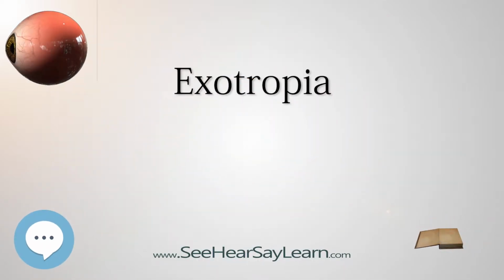Exotropia (Your EYEBALLS) 👁️👁️💉😳💊🔊💯✅